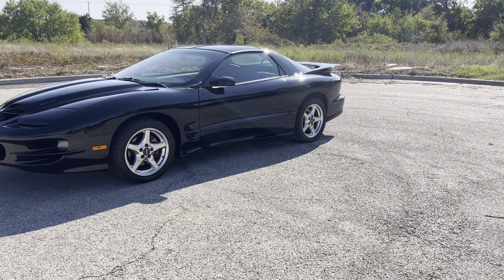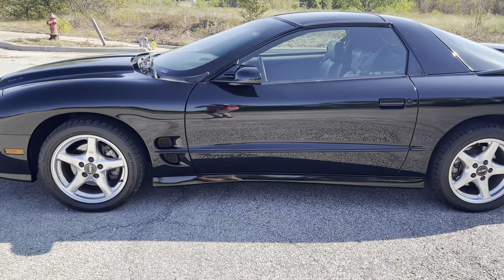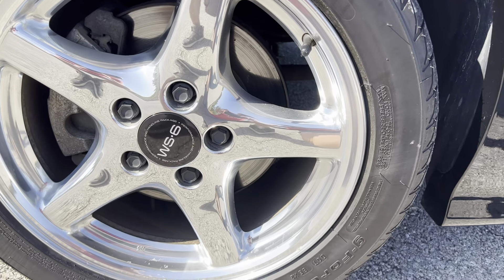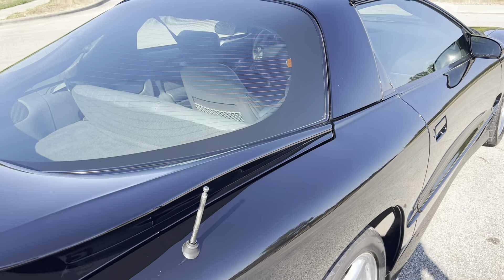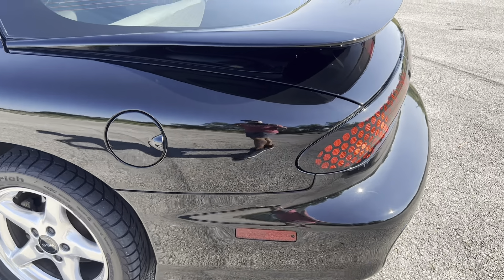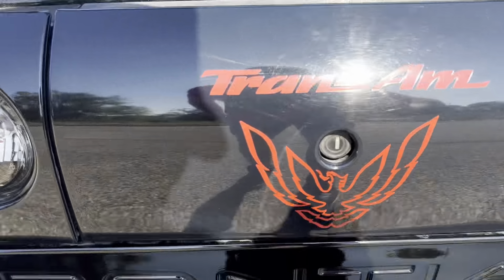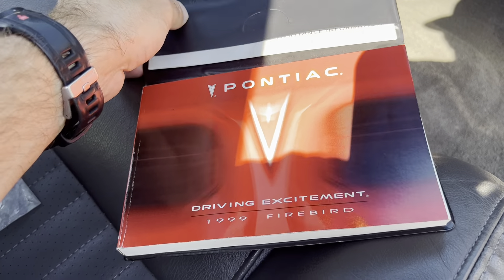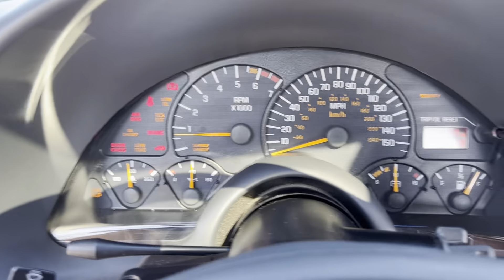SOLD: 1999 Pontiac Firebird Trans Am WS6 w/ 47k Original Miles**Beautiful car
❗️❗️ SOLD ❗️❗️
1999 Pontiac Firebird Trans Am WS6 Performance Package -47k original miles

- Near flawless condition
- Garage kept
- Clean title
- All stock LS V8 engine
- T-tops
- Automatic transmission
- Very clean
- Everything works
- New BFG G-Force tires
- 47k miles

This Trans Am is the one you have been looking for. It has clearly been well cared for and is free of any dents or scratches. The interior is immaculate and everything works! This beautiful car runs strong, shifts effortlessly and stops on a dime. You will be hard pressed to find another like it.

***Nation wide shipping is available***